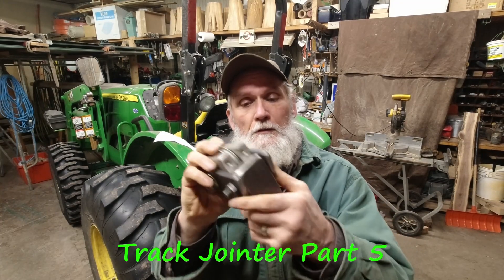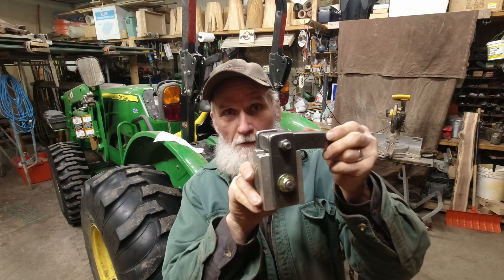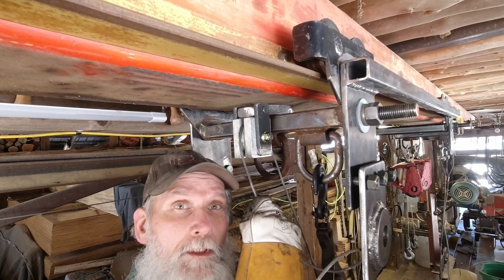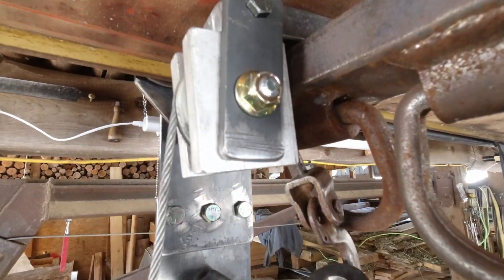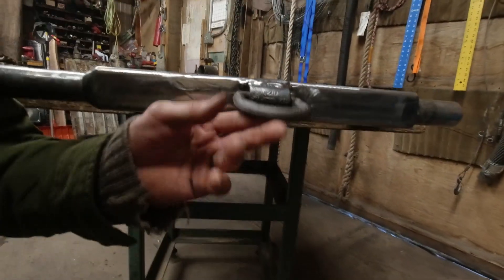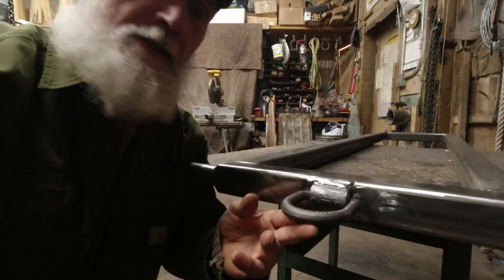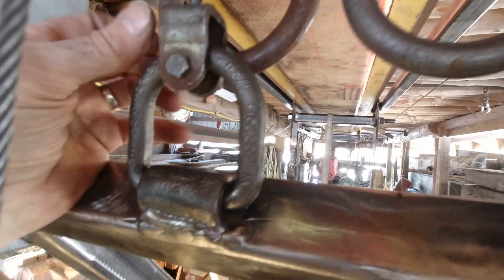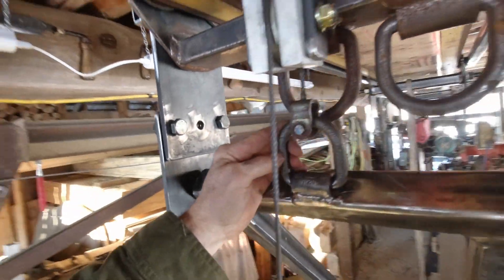Track Jointer Part 5, Hang 'um Higher!, Come on Michael! Figure it out! It can't be that hard!!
Wisdom has said, "The morning of the evening is wiser", and in this I completely agree, but what do I do with what I thought would be easy? How much trouble will my lack of consideration cause by a moment of inattention?